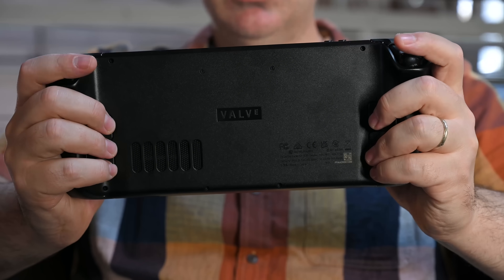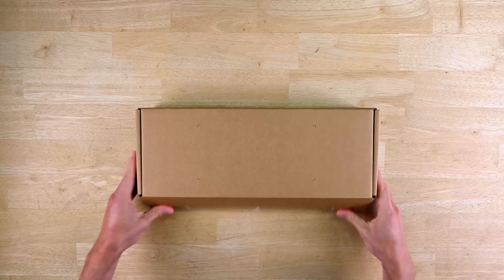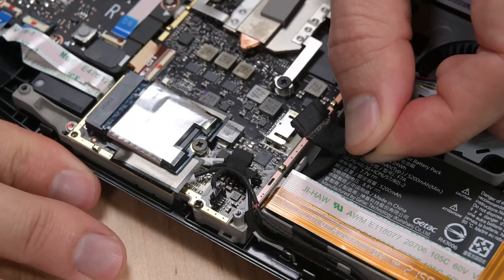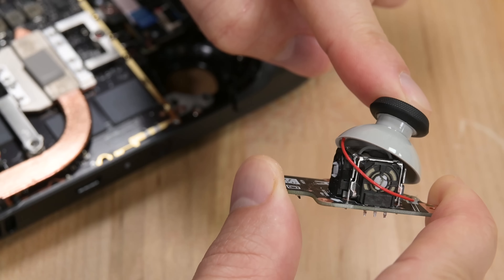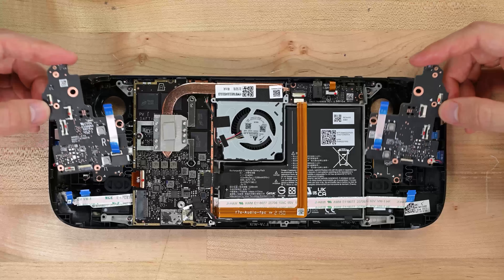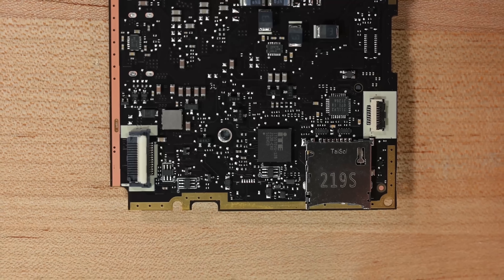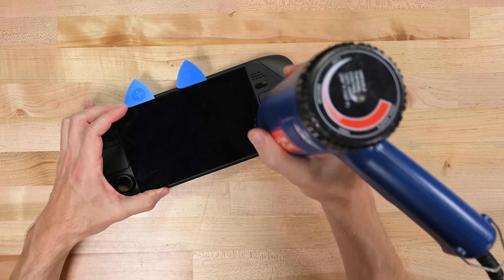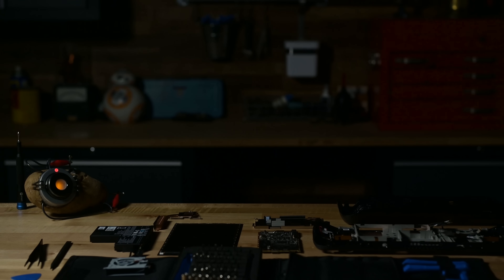Steam Deck Teardown: Everything Valve Said Not to Do!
The hottest new device right now is the Steam Deck, a handheld gaming PC from Valve—the same company that brought us the Steam Machine, the Steam Controller, and …  Steam.

Gamers are excited to have access to their library of Steam games on the go, but this thing also connects to a TV or monitor, kind of like a Nintendo Switch. It’s a really interesting device … to take apart.

Full disclosure: iFixit works with Valve to offer official replacement parts for Valve products. Valve also supplied us with a Steam Deck for the purpose of this teardown. They had no input on the editorial content or score in our video.

Our blog post for this teardown—including a hi-res X-ray image of the entire Steam Deck

Thanks again to our buddies at Creative Electron for the X-ray wizardry! Check them out at

For a deep dive on what causes thumb-stick drift, check out our DualSense Drift video!

0:00 Introduction
1:03 X-Rays from Creative Electron
1:30 Opening the Steam Deck
1:59 Retail vs. Pre-Release Hardware Comparison
2:22 Disconnecting the Battery
2:34 Thumb Sticks
3:22 Capacitive Touch Thumb Stick Hardware
3:44 SSD
4:28 Trigger Buttons
4:39 Button Input Boards
4:51 Touch Pad Hardware
5:21 Heat Sink and Fan
5:31 Motherboard
6:06 Battery
7:14 Display
7:40 Steam Deck Repairability